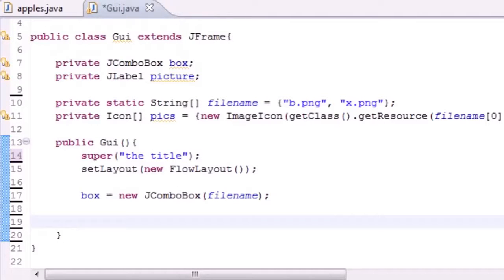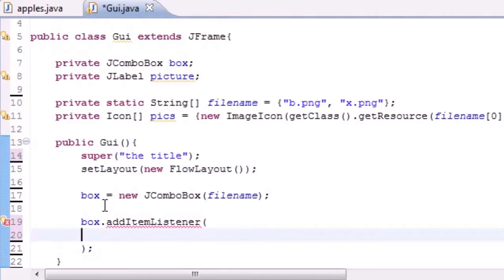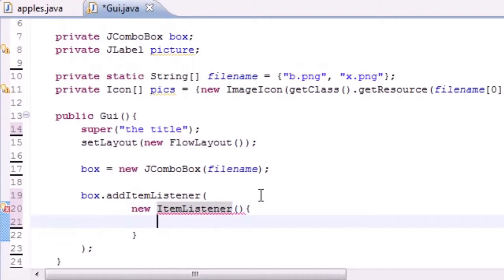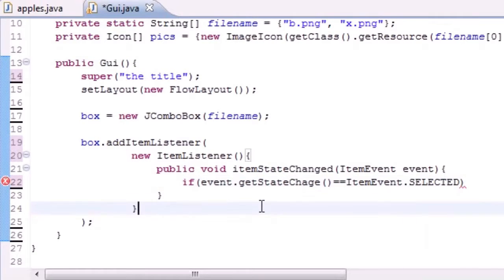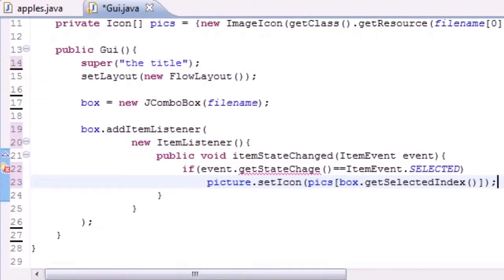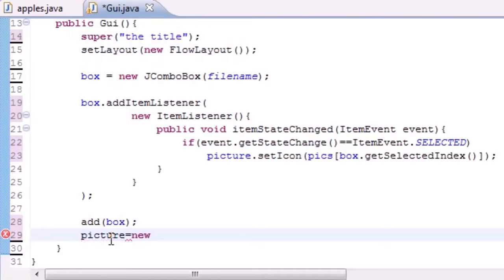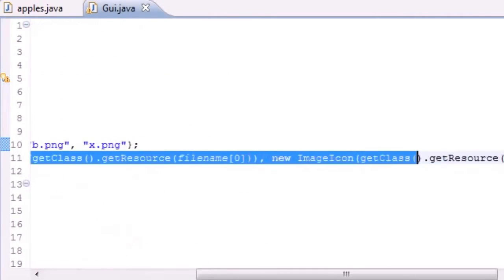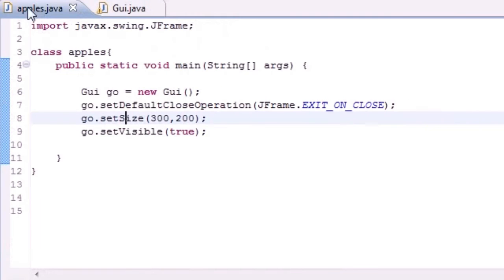Beginner Java Programming Tutorial-69-Drop Down List Program (Tutorial World)